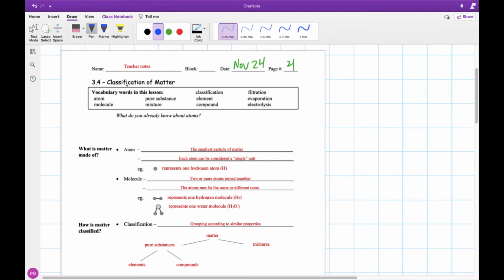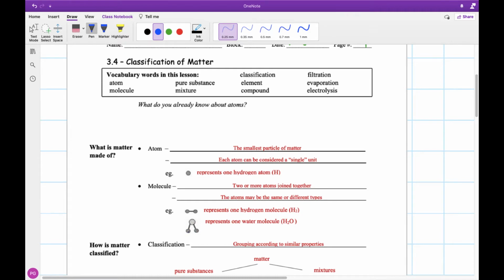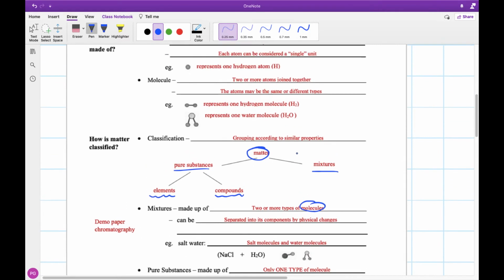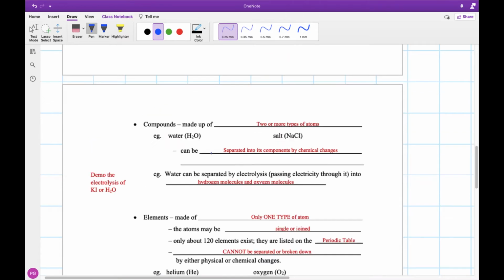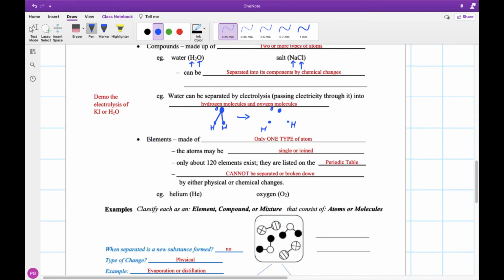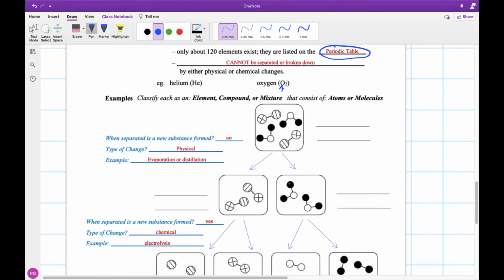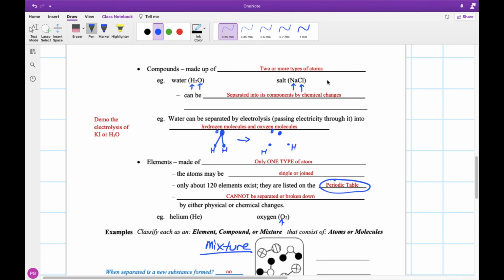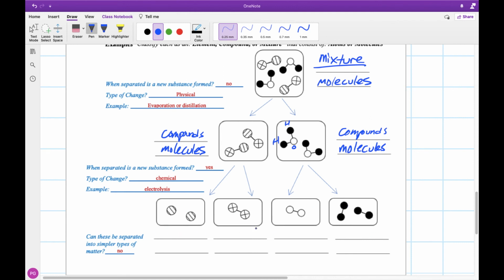Science 8 - Classifying Matter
This video goes through a few ways we classify matter, based on whether there is a mixture of molecules and whether there is one or more types of atoms in a substance.